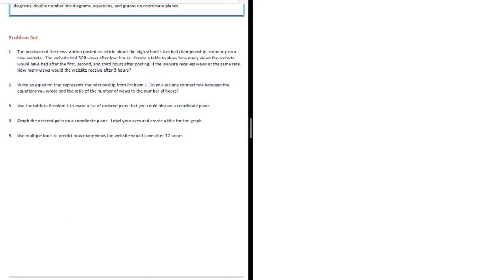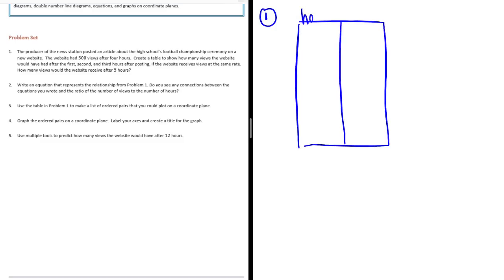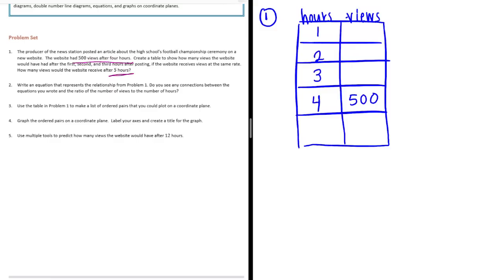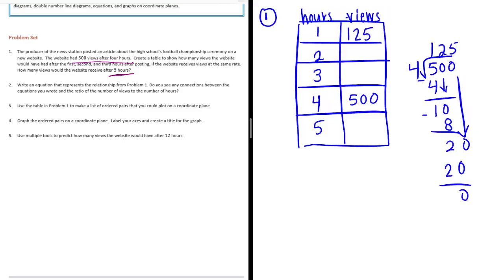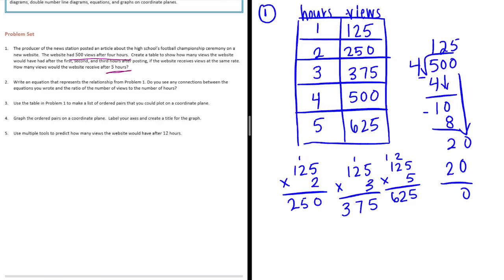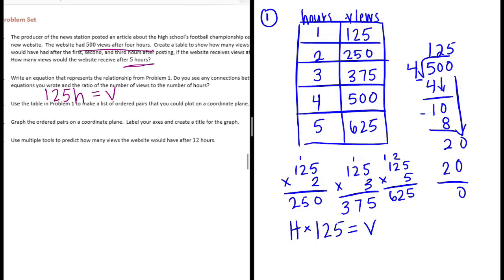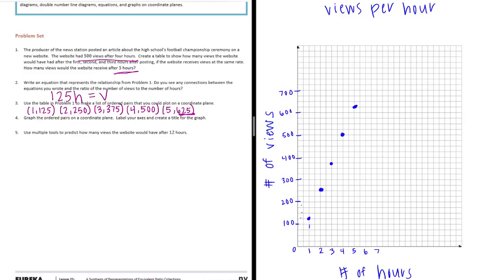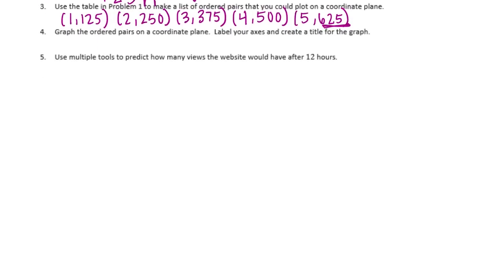Engage NY // Eureka Math Grade 6 Module 1 Lesson 15 Problem Set